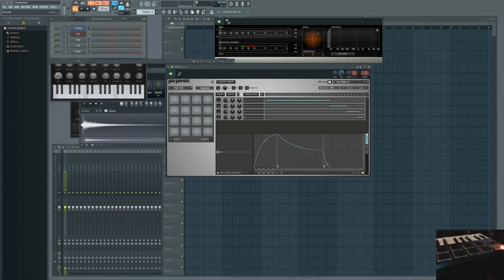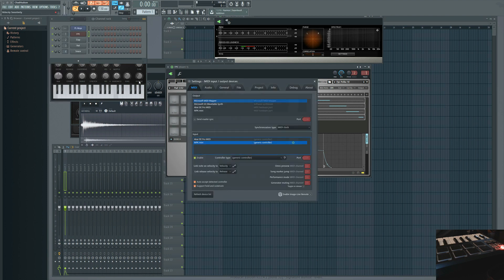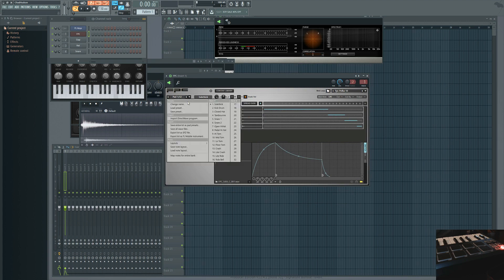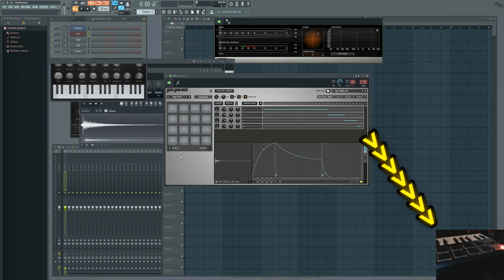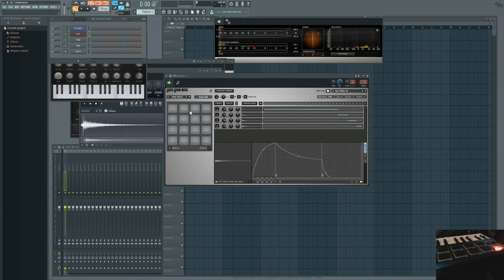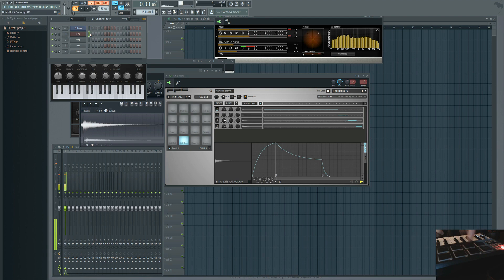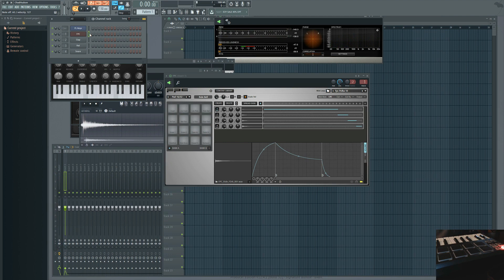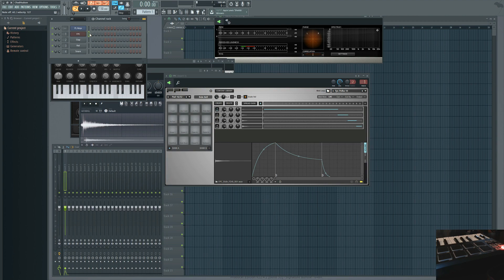How to Map Drum Pads in FL Studio - Assign Midi Controller to FPC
Follow this simple tutorial to map your drum pads to the FPC in FL Studio. Assign any midi controller to the pad banks in the FPC and start sampling today!

for beats, tutorials, downloads, and more!